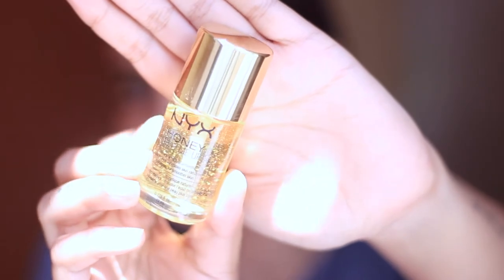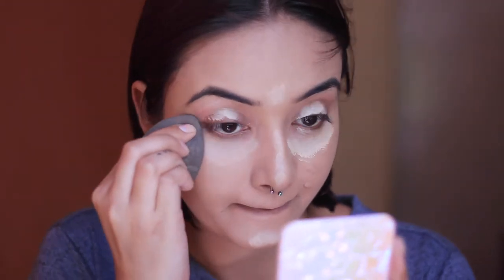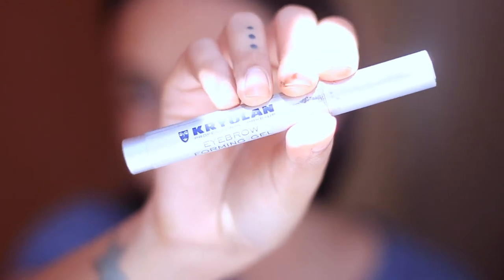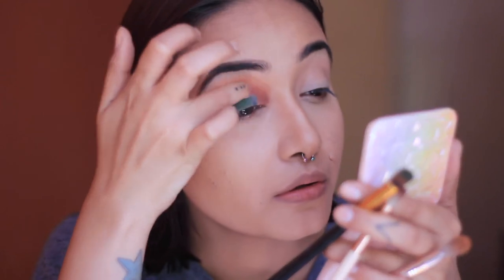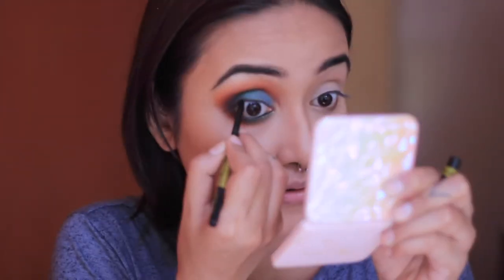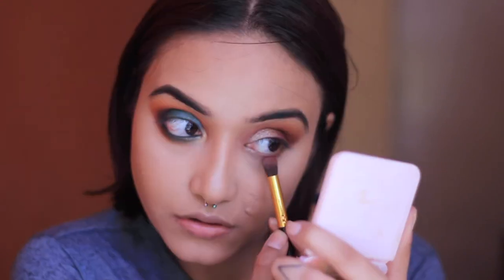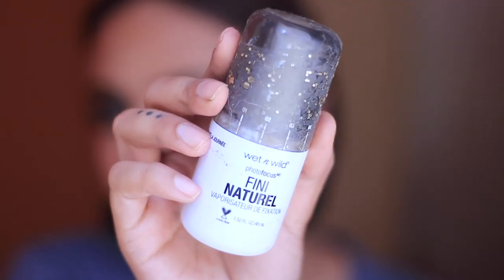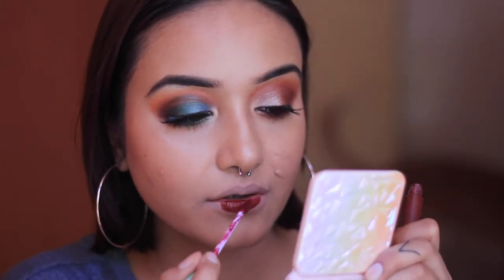Fall / Winter Glam Makeup Look I Drugstore Vs Highend Eyeshadow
Hello everyone,

I'm back with a winter or fall (whatever you want to call it) glam makeup look. For this look, I have used my James Charles pallet on one eye and the WetnWild ColorIcon pallet on my other eye!

Products Used:
Face:
NYX Cosmetics Honey Dew Me up primer
Wet n Wild Photofocus Foundation - Classic Beige
Nykaa SkinShield Anti-Pollution Foundation - 02 Verry Vanilla
Maybelline Age Rewind Foundation - Neutralizer
Maybelline FitMe Compact - 130 Buff Beige
Kryolan Supra Color Foundation
YBP Cosmetics Color Creme - The Princess, The Goddess

Eyes:
Mophe X James Charles Makeup Pallet
Kryolan Eyebrow Gel
Wet n Wild Color Icon Eyeshadow - Rose' In The Air
Makeup Revolution Re-Loaded Palette - Iconic Division
Profusion Cosmetics Pro Face Trend Setter 32PC Professional Beauty Kit
Maybelline New York Colossal Kajal - Super Black
Maybelline Total Temptation Mascara
Maybelline Hyper Curl Marcara

Lips:
PAC Cosmetics Retro Mat Lipgloss - Chocolate Martini
Disguise Cosmetics Liquid Lip Cream - Curious Wine